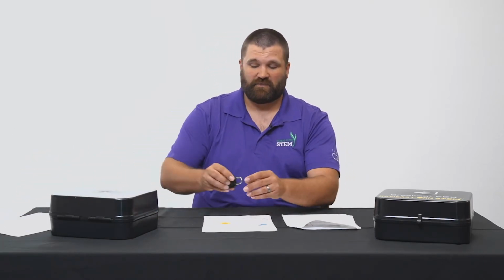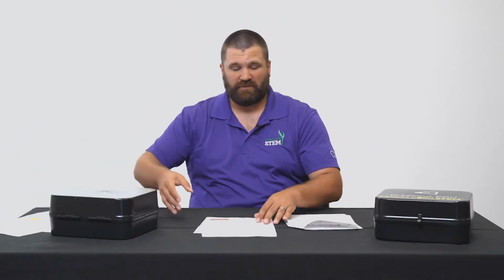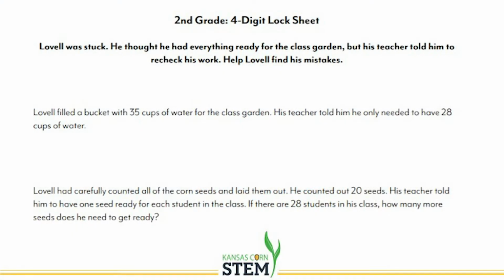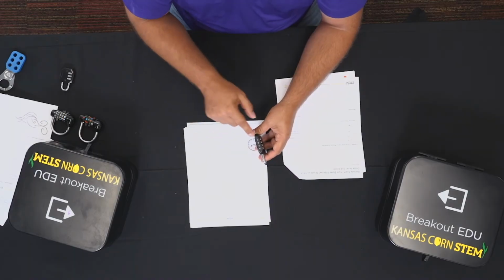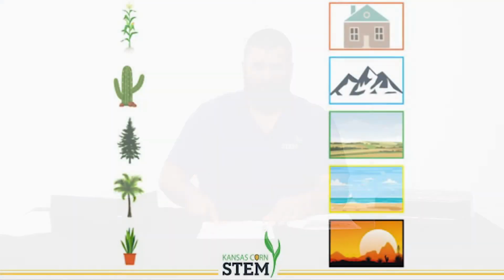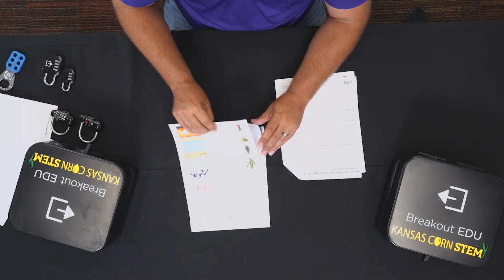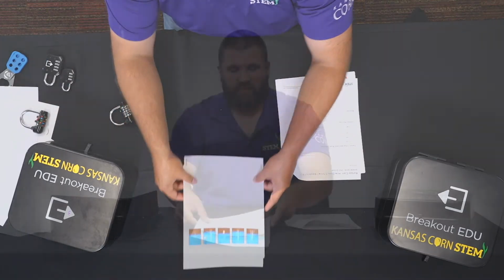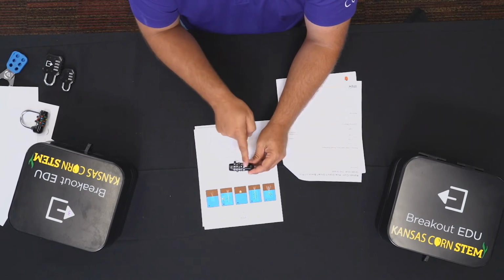How Does it Grow? Breakout Box, 2nd Grade, led by Josh Runyan